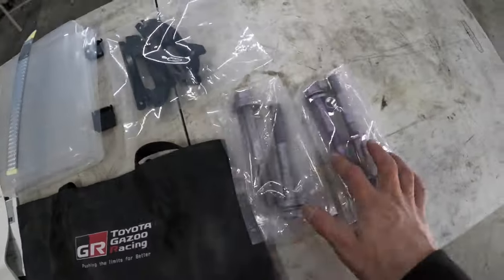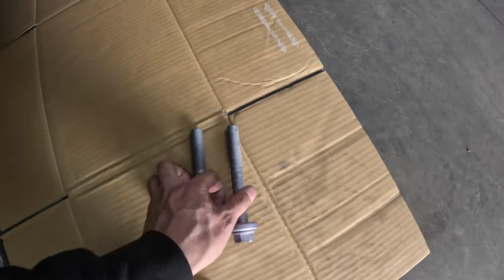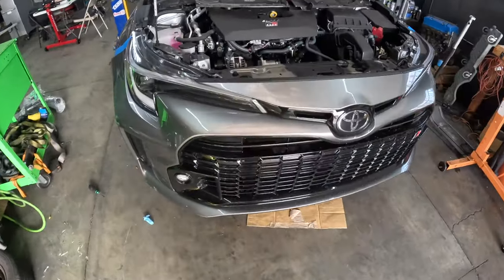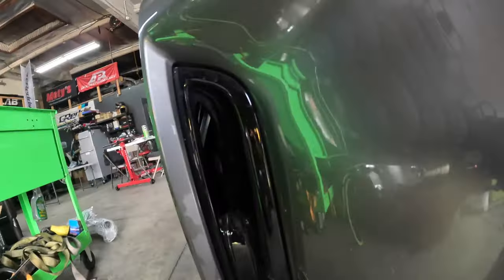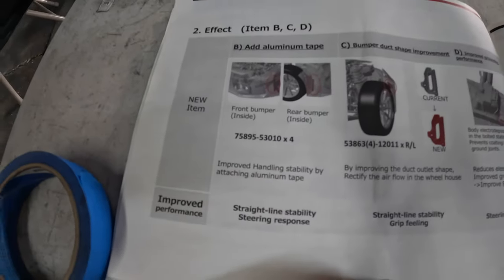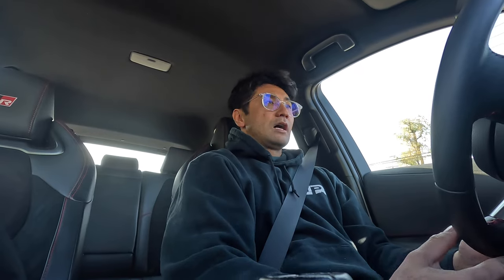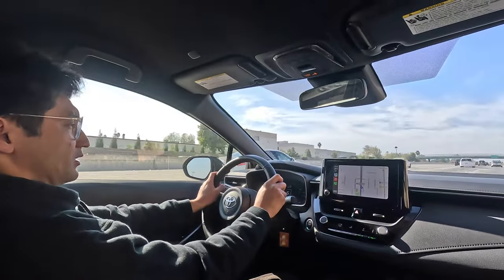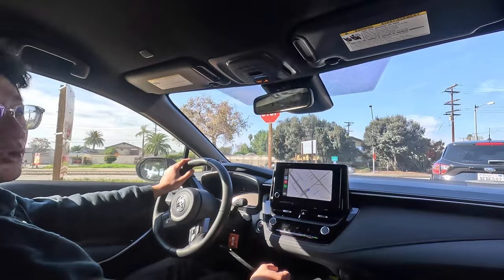My 2023 Toyota GR Corolla gets Model Year 2024 Updates!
I installed some MY24 updates to my 2023 GR Corolla. And it completely changed the car! But one of the updates consisted of aluminum tape??

EDIT:
Here are some of the part numbers for the update parts:
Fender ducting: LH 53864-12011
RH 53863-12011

Crossmember Hardware
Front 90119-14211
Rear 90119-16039